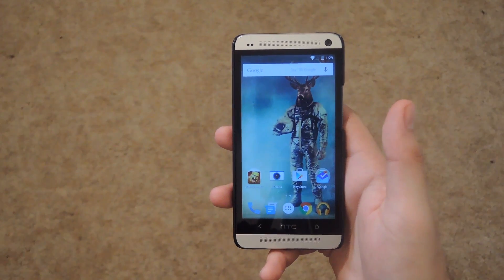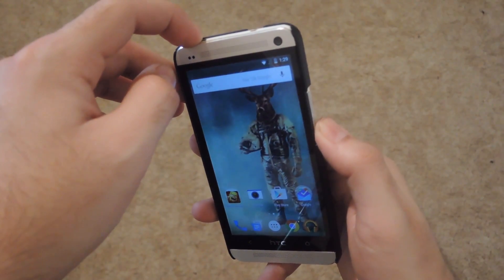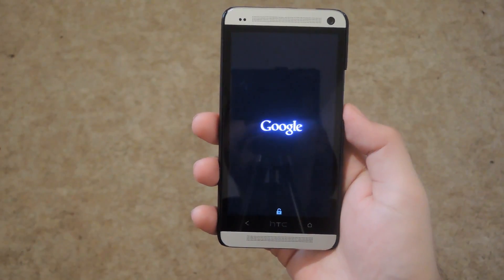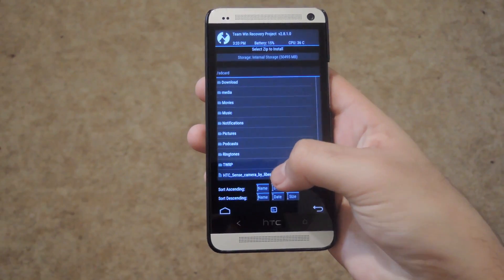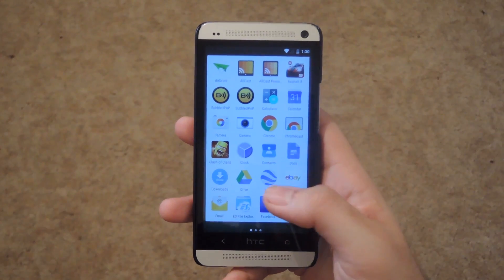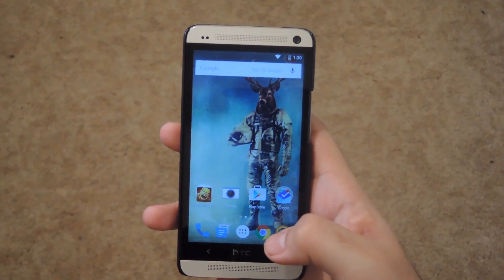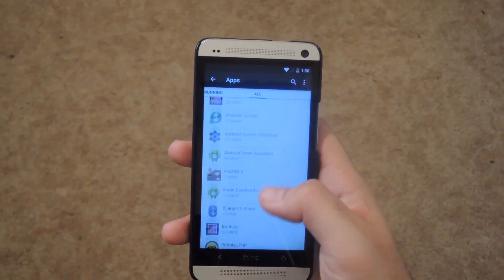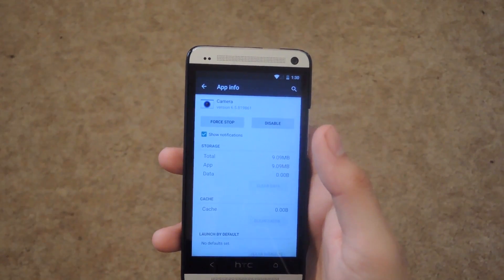Bring the Sense Camera to Your Google Play Edition HTC One M7 [How-To]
How to Install the Sense Camera On Lollipop [HTC One GPE]

In this tutorial, I'll show you how to install the Sense camera on your Google Play Edition HTC One M7. While this is the exact same camera that ships with Sense, it does not have all the features working 100% with GPE variants.

In order to install this you will need TWRP and the ZIP file linked in the full tutorial. Once installed, you will first need to clear the app's data from your settings in order to get Pan 360 mode to work.